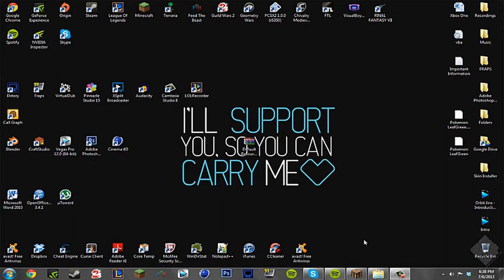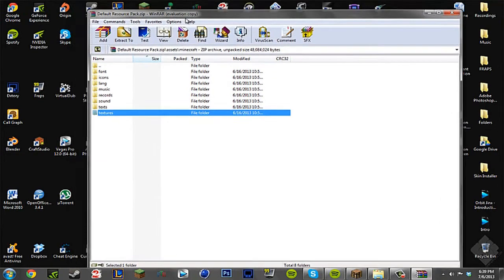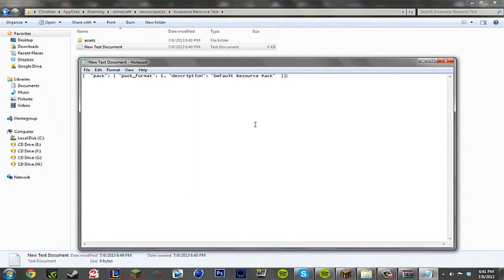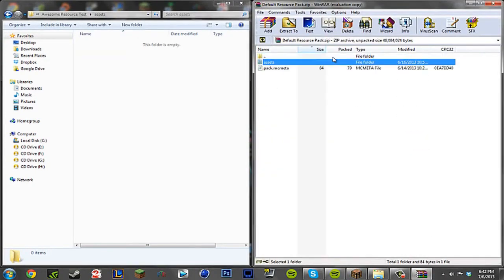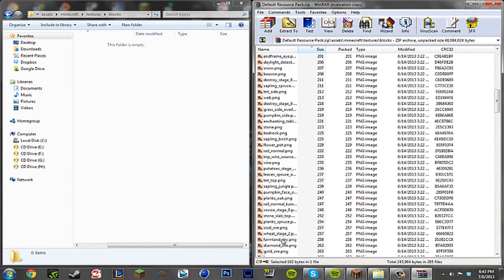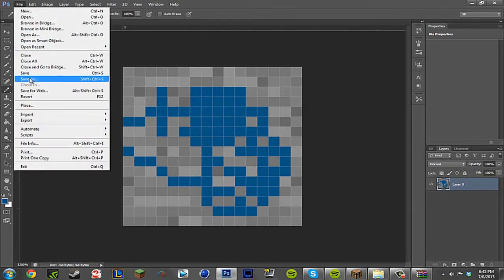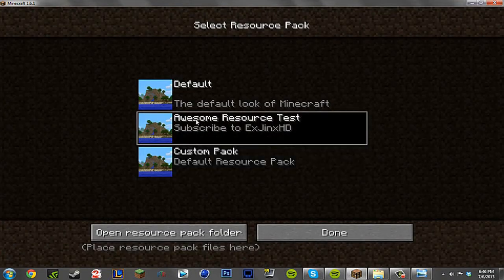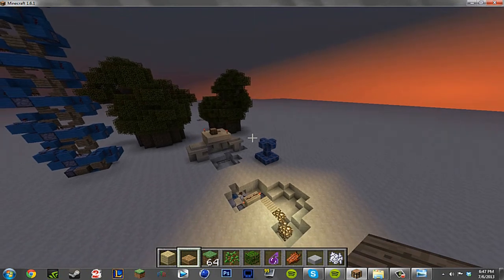Minecraft Tutorial: How To Create, Edit, and Install Resource Packs (1.7+)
Be sure to leave a "like" rating on the video. I really helps my channel grow, which means better things for you, the viewer.

{  "pack": { "pack_format": 1, "description": "Default Resource Pack"  }}

Personal Links

-I am now on Facebook too! Like my page for updates and important information.

-Follow me on TwitchTV for a daily dose of random gameplay. There will be babies.

-My own custom Minecraft Texture Pack DOWNLOAD!

Minecraft 1.6 Update
Minecraft Resource Packs
How To install minecraft resource packs
Minecraft how to install resource packs
How to install resource packs for minecraft
How to use resource packs minecraft
How to edit minecraft resource packs
How to edit minecraft texture packs
Minecraft How to edit resource packs
Minecraft 1.6 horse update
Skydoesminecraft
CaptainSparklez
Minecraft
Cube World